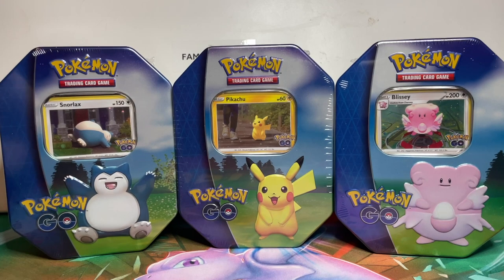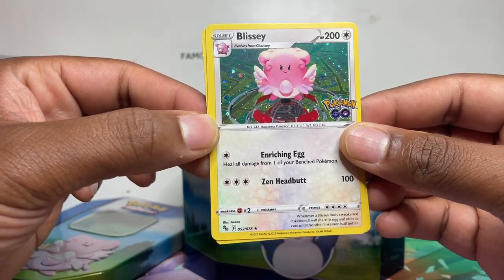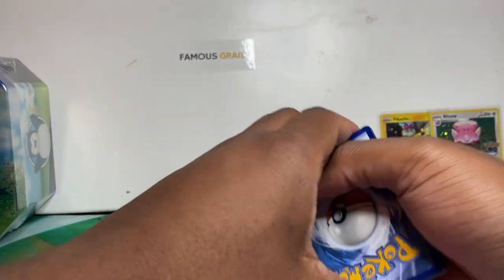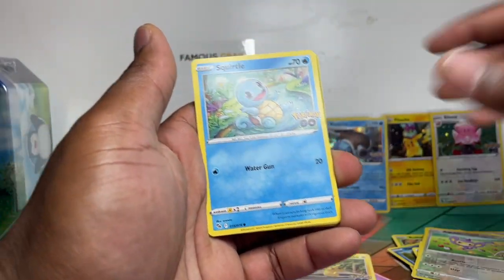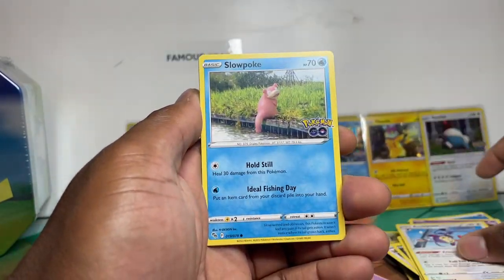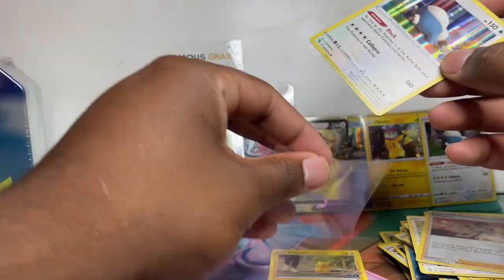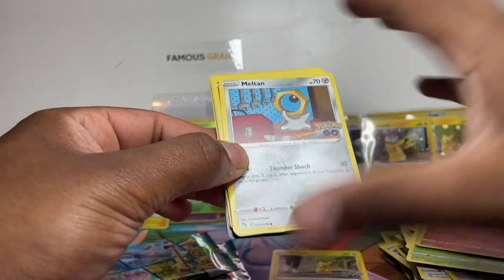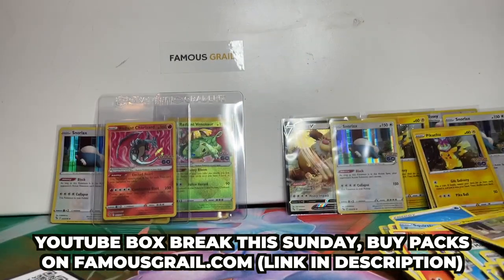Pokemon GO Tin OPENING! (Pikachu, Blissey & Snorlax)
Today we opening the latest Pokemon Go products, which is the tin set featuring Pikachu, Blissey & Snorlax!